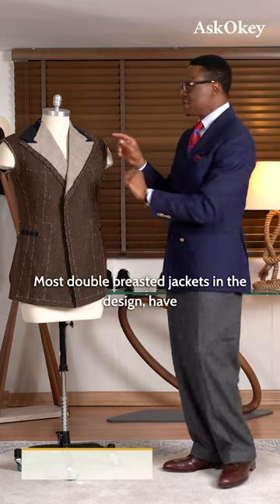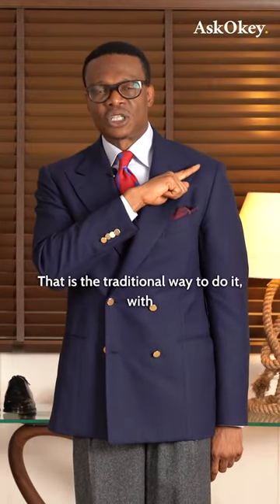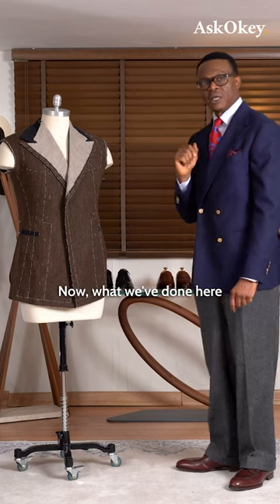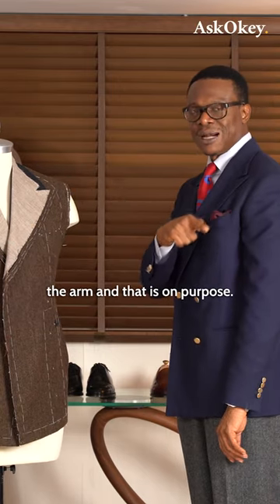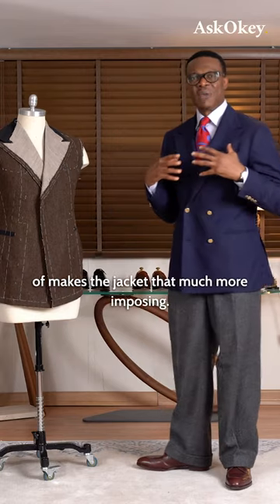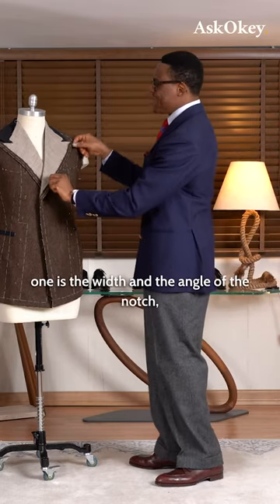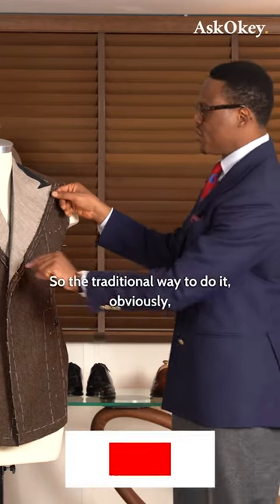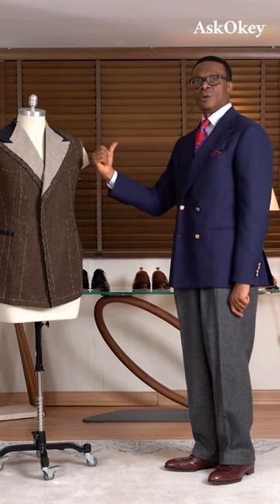AskOkey Double Breasted Lapel Design